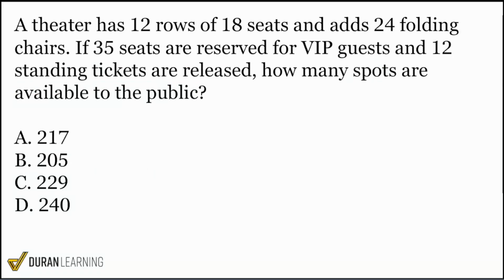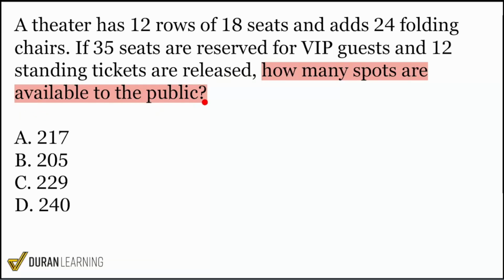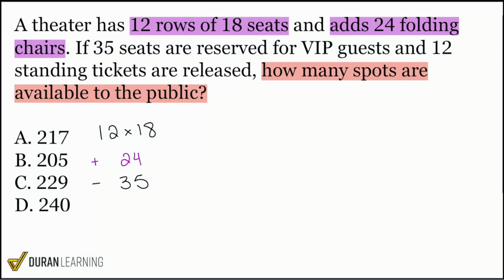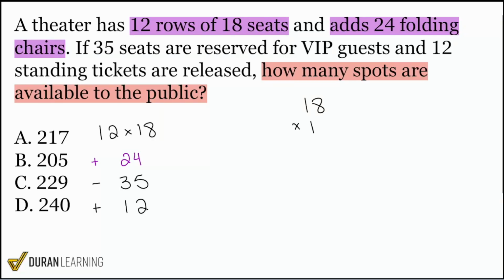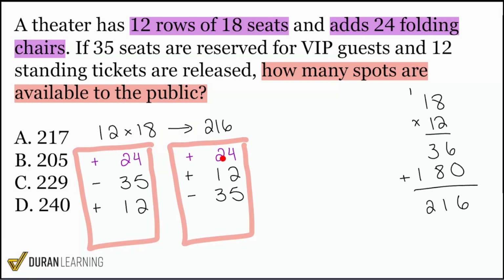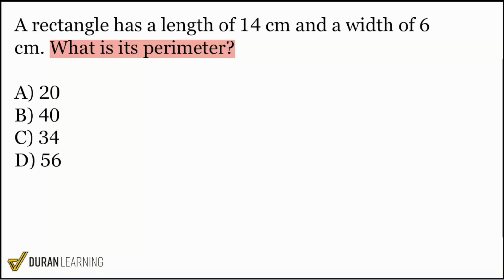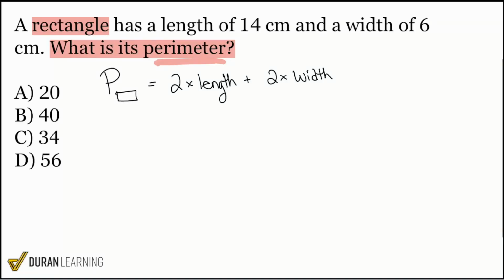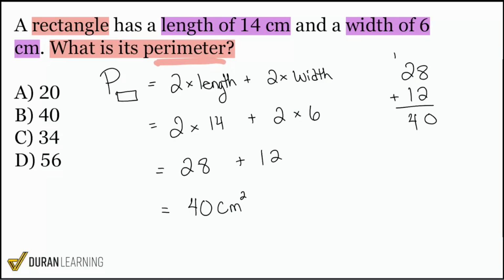ASVAB Arithmetic Reasoning: Word Problems, Perimeter, & Multiple Events Explained!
Boost your ASVAB score with this focused prep session on Arithmetic Reasoning! In this video, you'll master essential problem-solving techniques for common ASVAB word problems, including multi-step calculations and perimeter formulas. Whether you're aiming for a top score or just want to brush up on your math skills, this walkthrough covers everything you need to know to tackle these questions confidently on test day.

Timestamps:
0:00 - Theater Seating & Ticket Word Problem (One Object, Multiple Events)
4:57 - Rectangle Perimeter Problem (Formulas: Squares and Rectangles)

We break down each question step-by-step, explaining the logic and math strategies behind every answer. Strengthen your understanding of ASVAB Arithmetic Reasoning and get ready to ace similar questions on your exam.